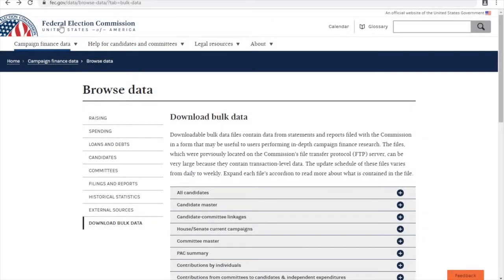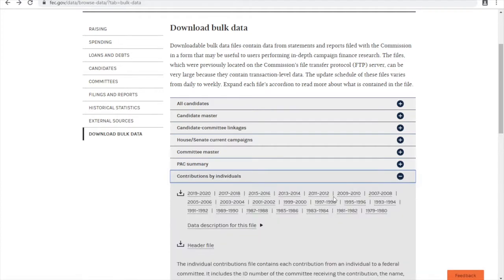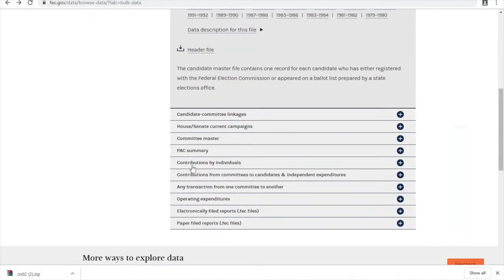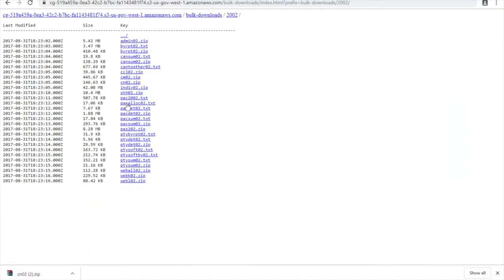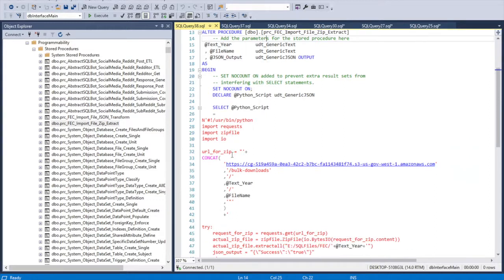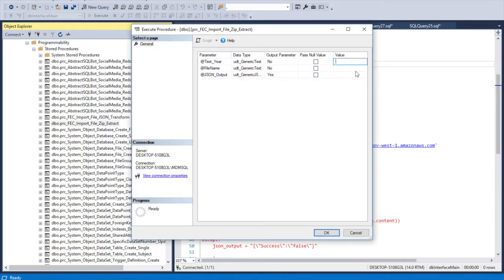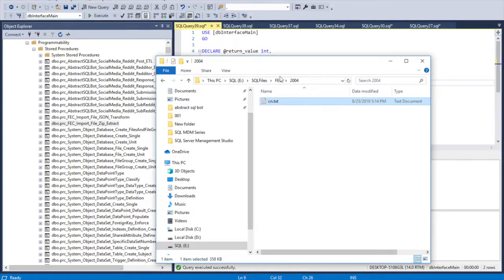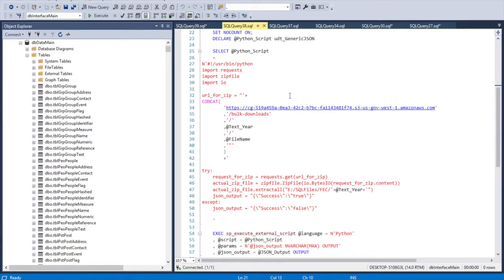001 - Download/Extract Zip Files in SQL with Python - Federal Election Commission Project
New series in time (hopefully) for the 2020 elections. We will be downloading candidate data (with long term goals of connecting it to the reddit bot so you can ask it questions about the data itself).

In this video, I am using SQL calling python to download zip files and extract them.